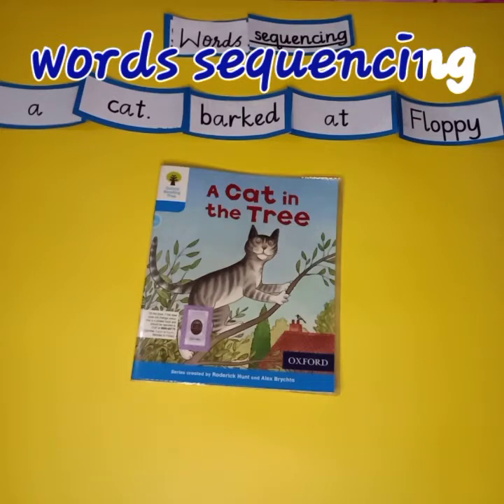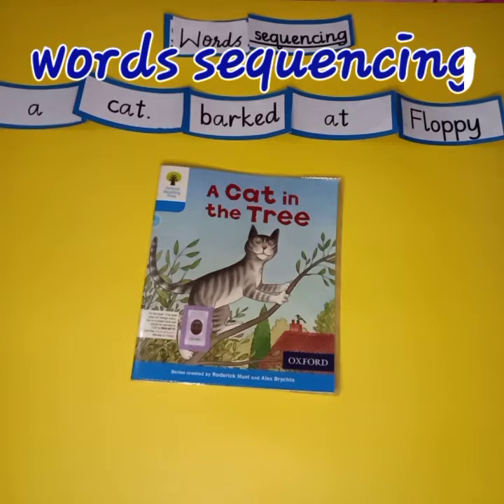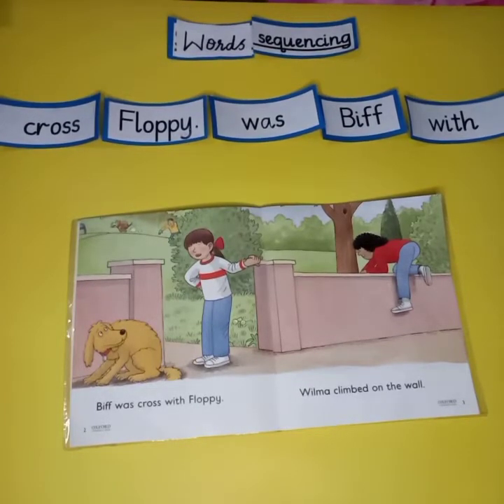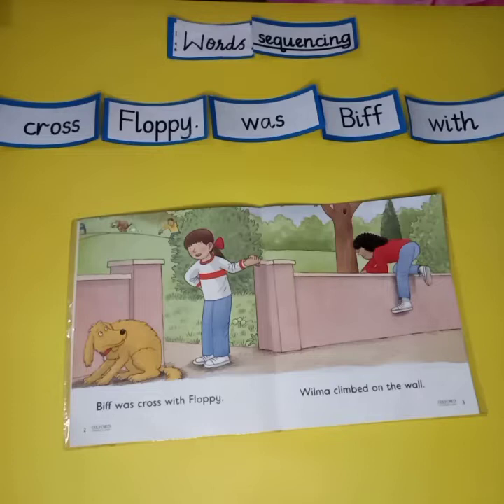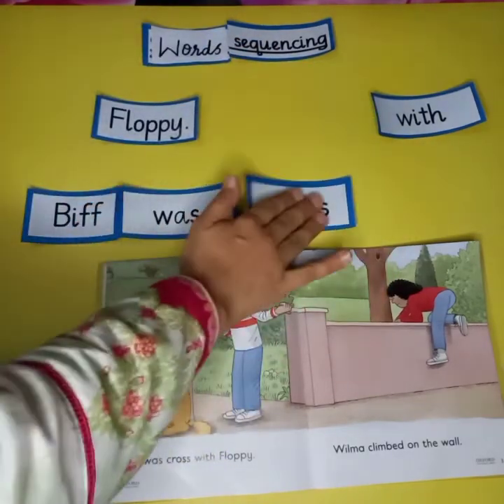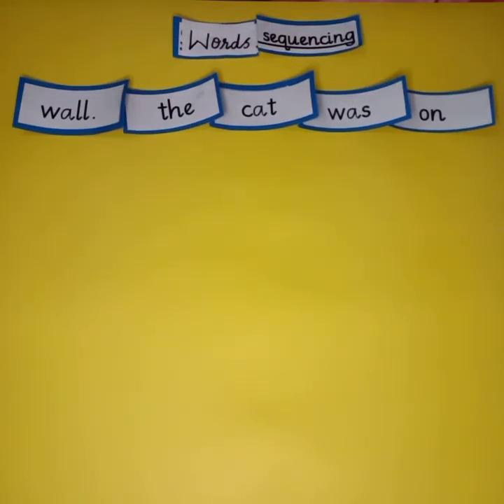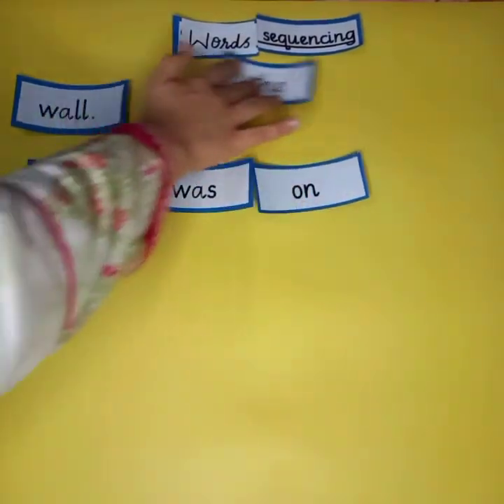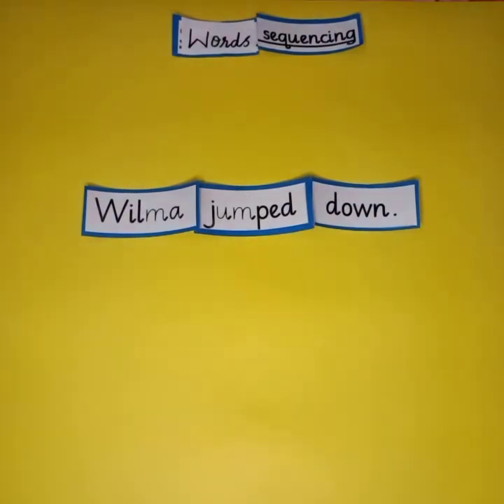How to fix mixedup sentences| Words Sequencing